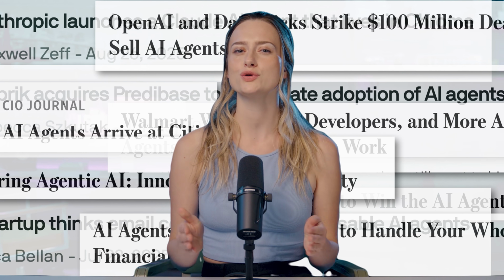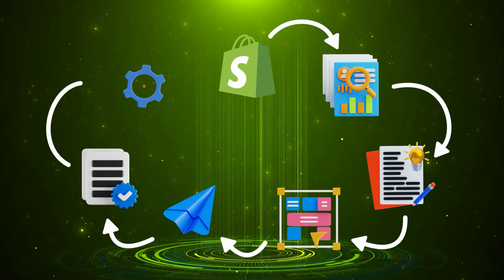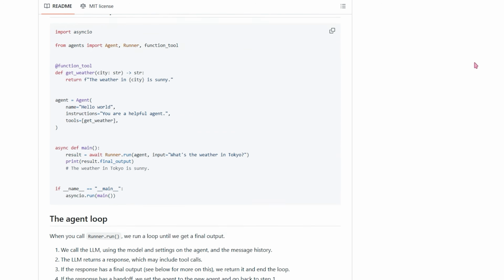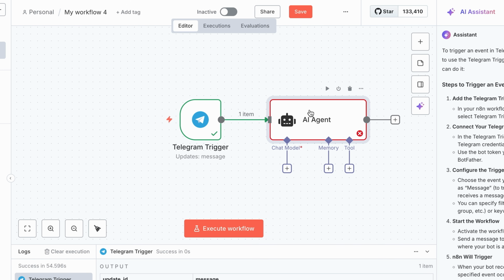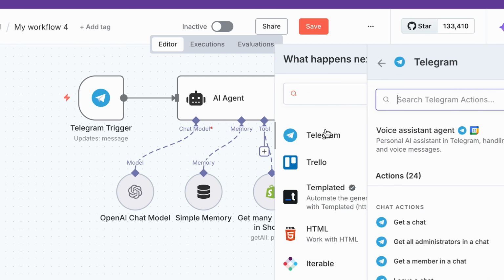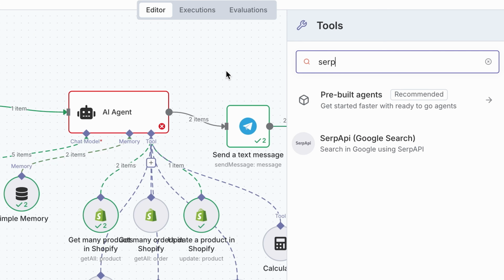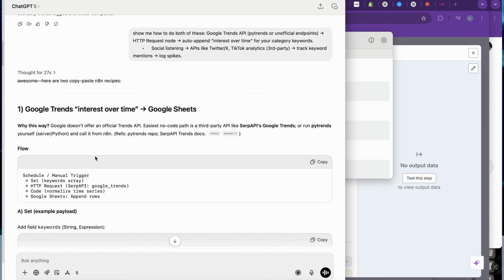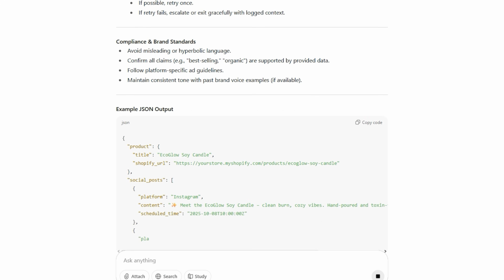How to Build an AI Agent for Your Shopify Store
What are AI Agents and how to use them.

Learn how to build your first AI agent for Shopify with zero coding required!
In this comprehensive tutorial, we'll show you exactly how to create an intelligent AI agent that automates your entire ecommerce workflow - from creating products to running Facebook ads and sending personalized newsletters. Whether you're a seasoned Shopify store owner or just starting out, this step-by-step guide will transform the way you run your online business by giving you a digital employee that works 24/7.
We'll break down everything you need to know about AI agents - starting with the fundamentals of how they differ from simple chatbots and basic automations.

You'll discover why AI agents are revolutionary: they don't just follow static rules, they actually think, reason, and make decisions like a real team member. We'll walk you through the entire process of building your agent using n8n, a powerful no-code platform that makes advanced automation accessible to everyone. From setting up your agent's "brain" using ChatGPT or Claude, to giving it memory so it remembers your conversations and context, to equipping it with powerful tools that connect to Shopify, Facebook, Gmail, X (Twitter), and hundreds of other services - we've got you covered.

*CHAPTERS*
0:00 Introduction
1:03 What are AI Agents?
1:23 Level 1: Large Language Models
1:40 Level 2: AI Workflows & Automations
2:05 Level 3: AI Agents
2:56 How to Integrate AI Agents into your workflow
4:18 The best way to build AI agents
5:08 Safety & Limitations
6:06 How to create your own AI Agent
6:58 Getting started
8:20 How to find your API key
11:58 How to connect your AI agent to Facebook and X
15:30 Essential elements to add to your AI agent

*Tools & Resources*